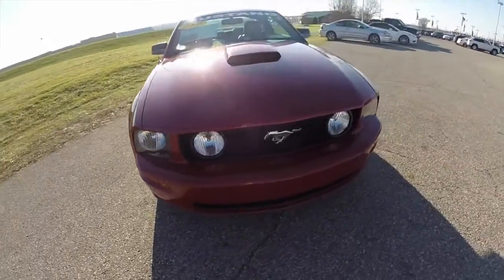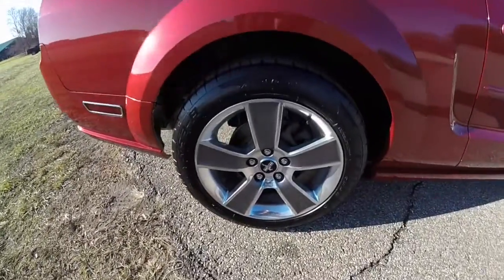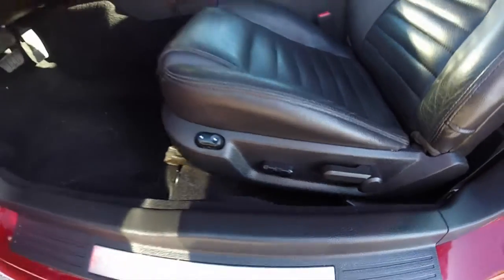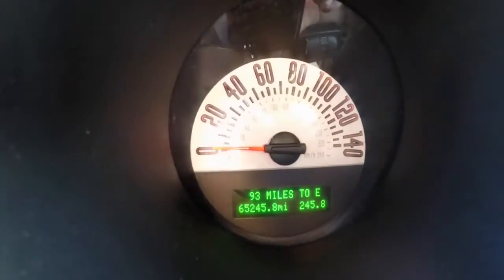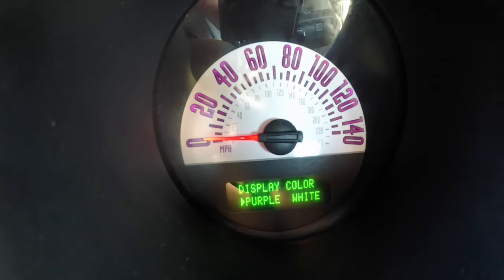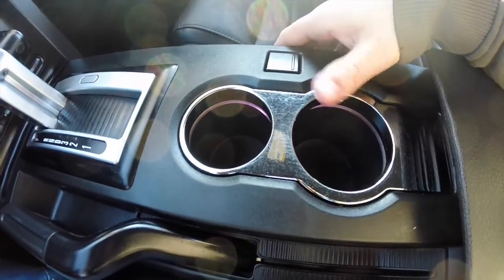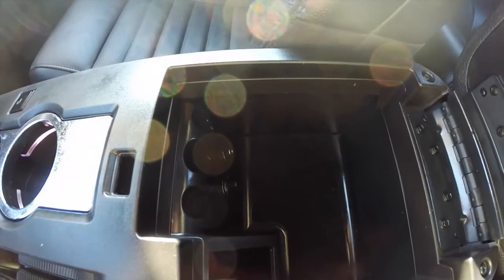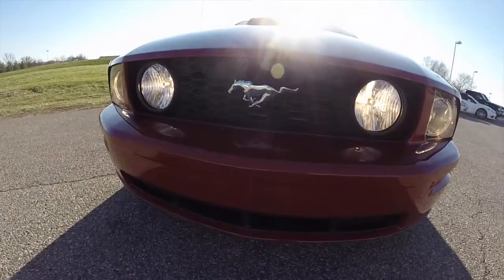2008 Ford Mustang GT Red | Automatic Transmission | Leather | 17720A